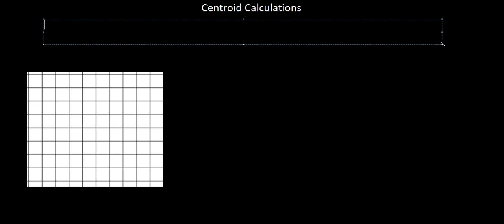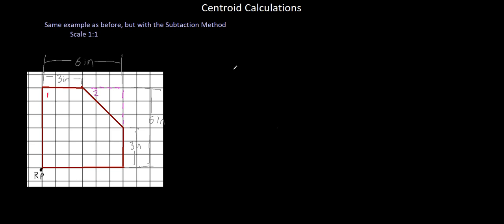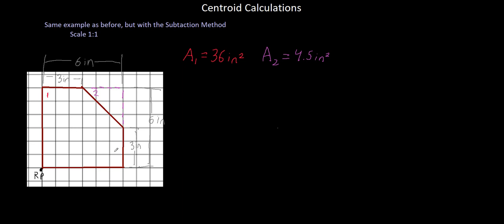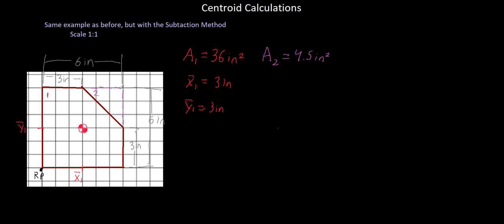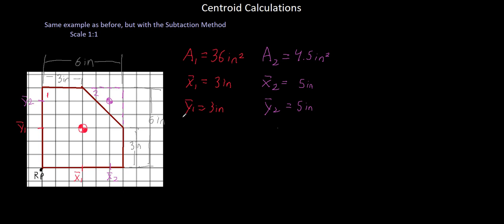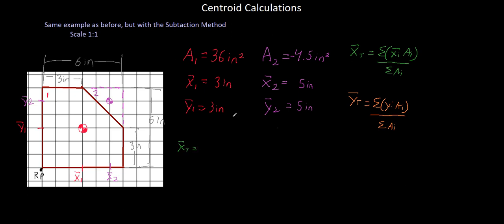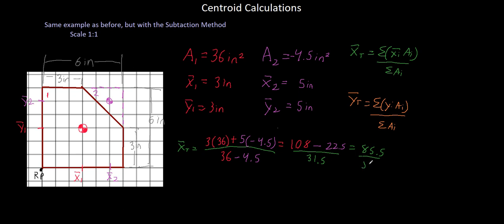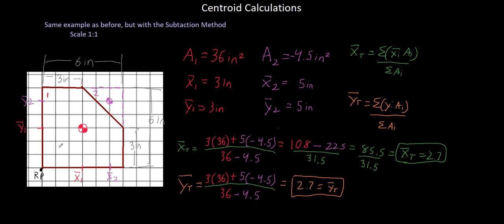Centroid Calculations 2 - Subtraction Method